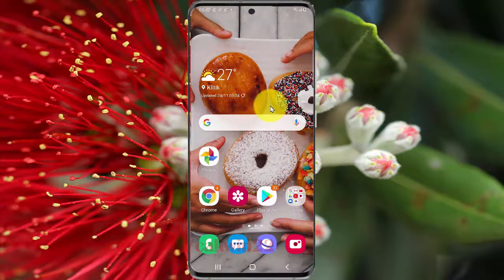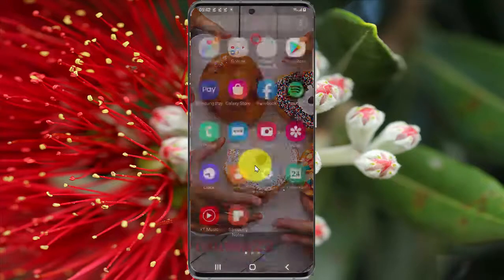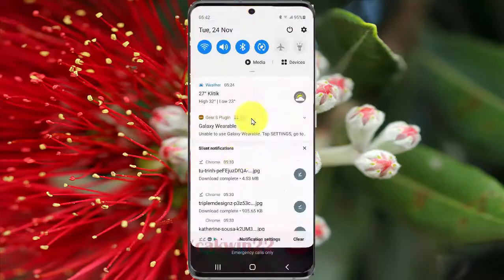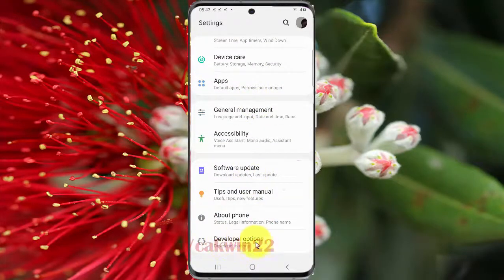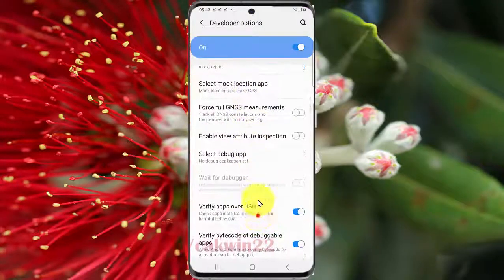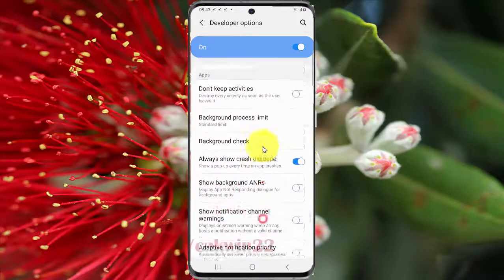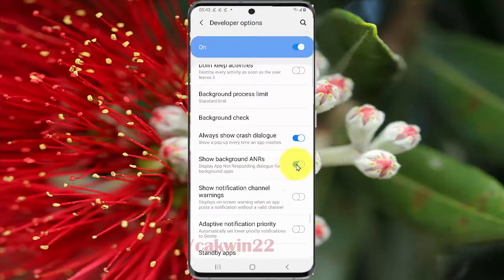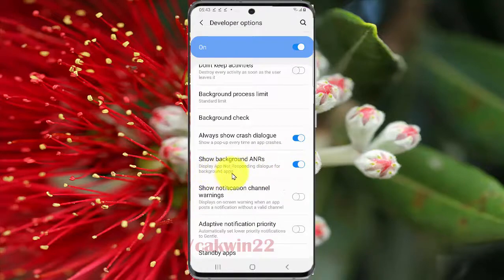Samsung Galaxy S20 : How to enable show background ANRs (Android 10)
This video show How to enable show background ANRs in Samsung Galaxy S20.  In this tutorial I use Samsung Galaxy S20 SM-G980F/DS International version with Android 10